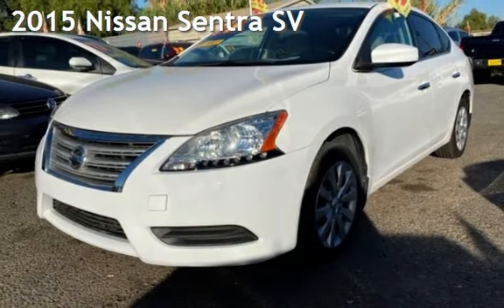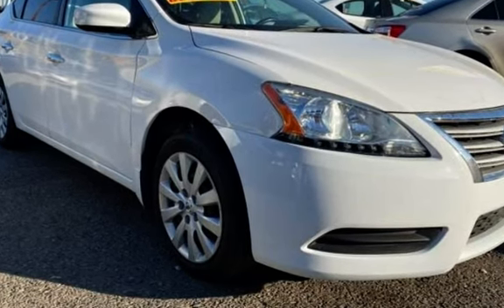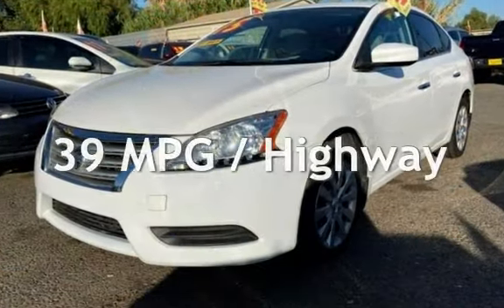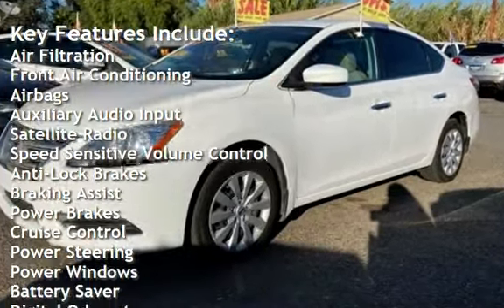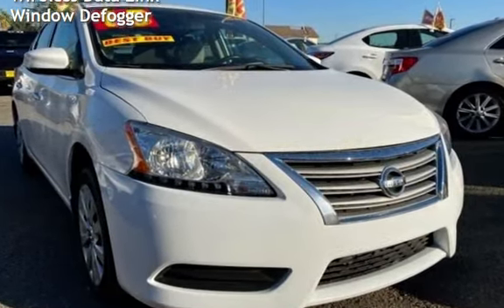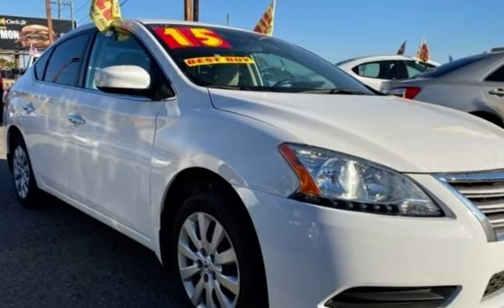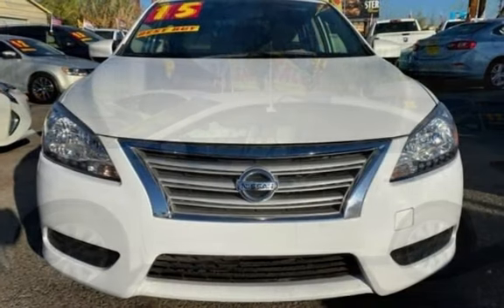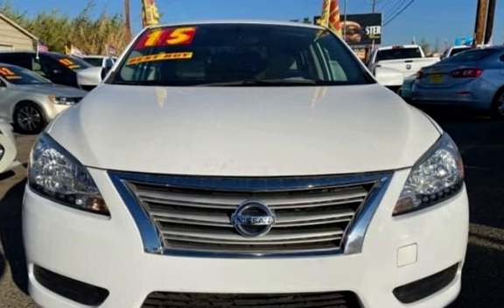2015 Nissan Sentra SV for sale in Riverside, CA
2015 Nissan Sentra SV, Very Low Miles, 35+K miles, White with Tan interior, Automatic, Front Wheel Drive. High Value Optons include Back up camera, Blue tooth ready and Satellite Radio Sirius. Clean title on hand, Special features also include AM/FM/CD, Cruise control, power mirrors, power windows and door lock, USB input and many more. Don&#39;t miss this beautiful Sentra and you&#39;ll love this ! Call today and schedule at test drive.

We offer EZ Financing. Down payment as low as $1K on approved Credit.
Bring your paystub or 3 months bank statements and we get you approved !
No cr&#233;dito, no licencia, bancarrota, no seguro social, poco enganche, reposiciones, primer comprador , todos Califican!

No Credito OK ** Bancarrota OK ** No Seguro Social OK  ** Reposiciones OK  ** Primer Comprador OK  ** Poco Enganche OK  ** Todos Califican!!

Posted Date : 11-20-20

**Advertised price is Cash Price Only plus tax, govt fee and license. $1K down (on approved credit) Finance Price will be higher due to Bank Fee and Discount.
Flexible payment plan available. 1st Time Buyer, Recent Repo, Short Term Job, Self Employed, No problem.
Most customers qualify. Ask our team for Extended Warranty Plan !

All vehicles listed have been safety inspected and smogged as required by law. Financing, extended warranties, and service contracts are optional and provided by third parties. All vehicles are available for an independent 3rd party inspection before purchase (at customer expense).

As a courtesy, we offer multiple vehicle history reports, including  NMVTIS, and Autocheck to ensure transparency on every vehicle purchase.

Whilst every effort has been made by our dealership  to accurately describe this vehicle, its&#39; options and equipment, pricing, mileage, warranties and incentives; it is the customers responsibility to verify the information listed. You agree to hold our dealership harmless for misprints on prices or general information about this vehicle. By using our website you agree that our dealership has the right to cancel a sale or a promise of a sale if that sale is based on an incorrect price.

 Pricing does not include government fees and taxes, state and/or local taxes, smog fees, any finance charges, any dealer document preparation charges, emission testing charge, registration or title fees. Depending on the age of the vehicle, normal wear and tear should be anticipated. Prices are subject to change without notice. While we do our best to describe our vehicles accurately, some descriptions and / or images provided by third parties may differ from the actual information or appearance of the vehicle. Our dealership assume no liability for omissions or errors in this vehicle listing and encourages prospective buyers to verify the information by contacting us or viewing the vehicle at our dealership. All finance offers are O.A.C (On Approved Credit) / O.A.D (On Approved Deposit).